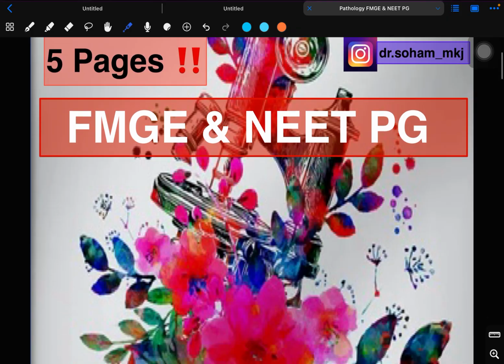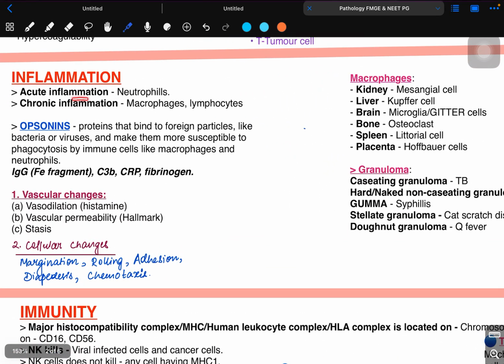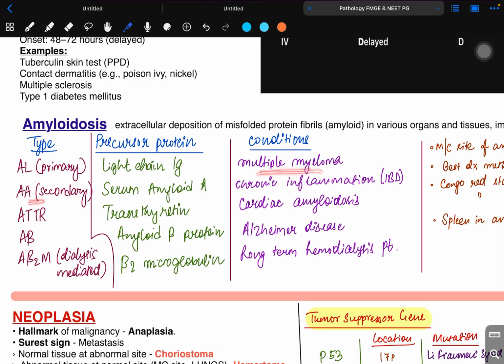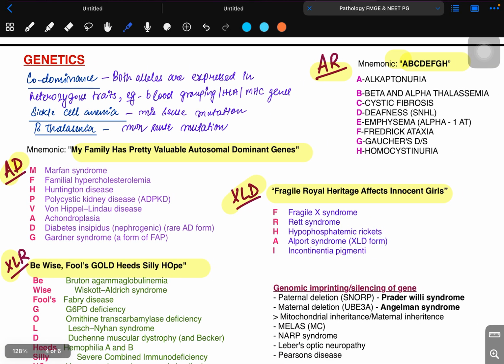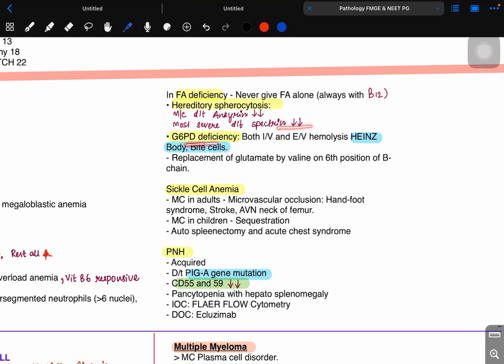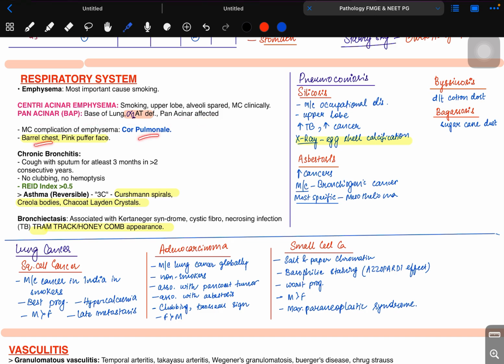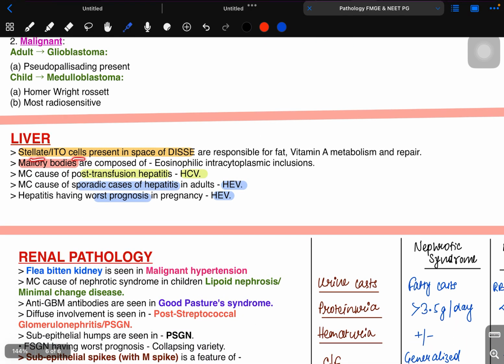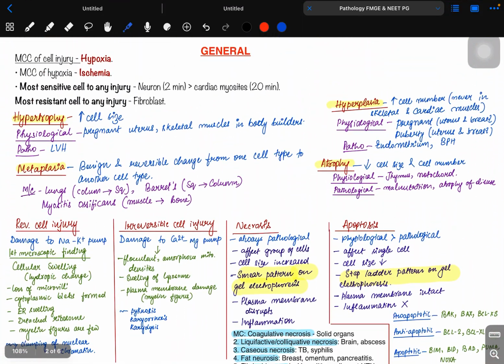PATHOLOGY Rapid Revision in ONLY 5 PAGES 🔥 for FMGE & NEET PG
"Pathology Ultra Rapid Revision – All High-Yield Points in Just 5 Pages!"
Struggling with last-minute revision? We’ve got you covered! 💥 This ultra rapid revision video packs all the high-yield topics in Pathology into just 5 power-packed pages – perfect for last-minute prep before exams.
🧠 Boost your score 📄 Revise fast 🔥 Focus only on what matters
Don't waste time – hit play and get revision-ready in minutes! 📌 Watch now & take the smartest shortcut to success!